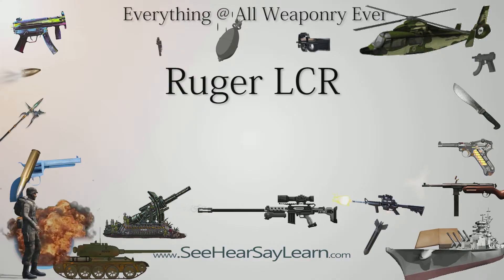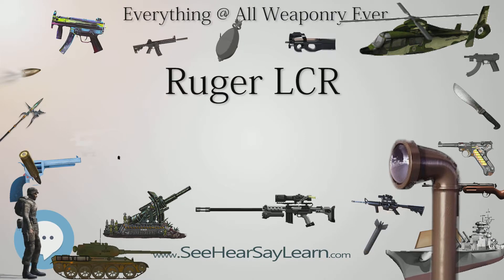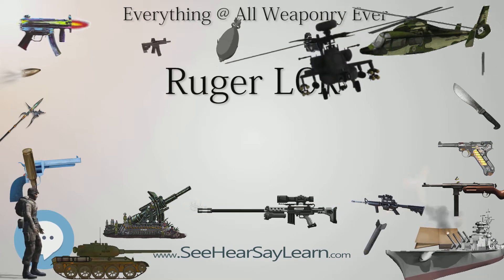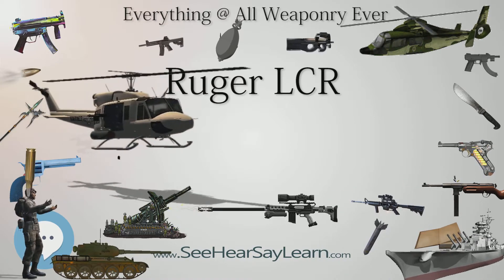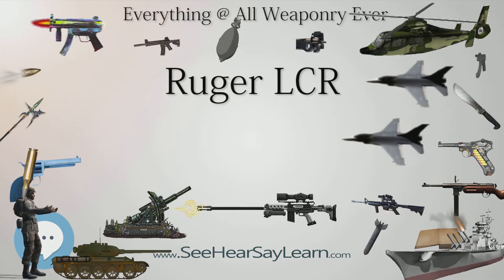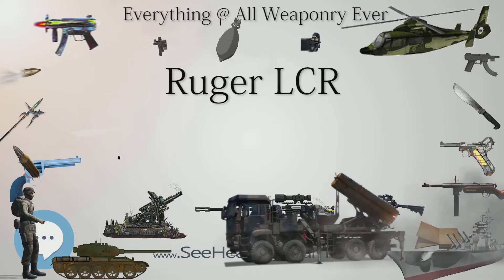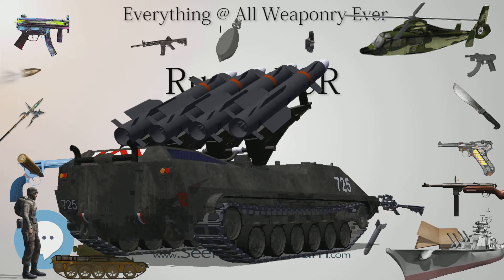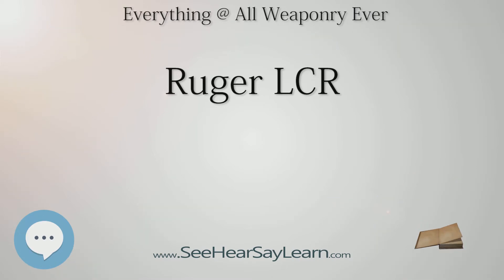Ruger LCR (Everything WEAPONRY & MORE)💬⚔️🏹📡🤺🌎😜✅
This video is about "Ruger LCR". This video series is something special. We're fully delving into all things everything and all things about the everything you could imagine in WEAPONRY. From guns, war, ammo, strategy, bombs, destroyers, air craft carriers to the politics and manufacturers of weapons!!!